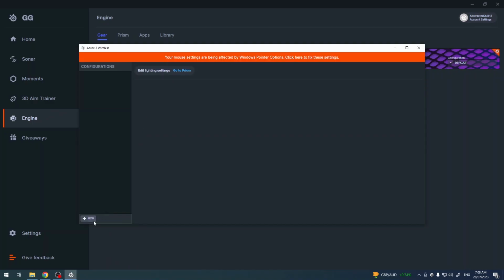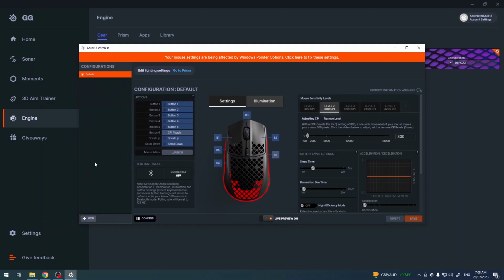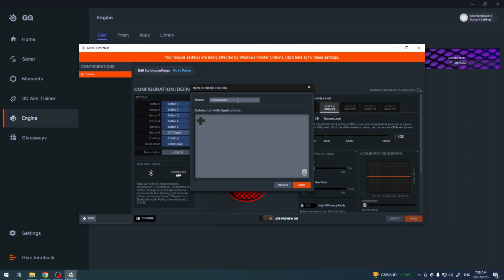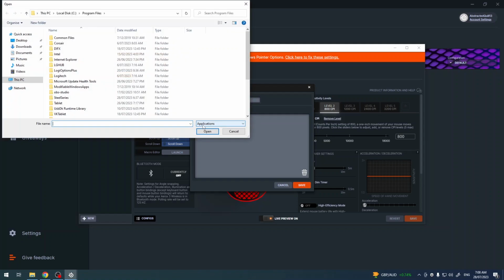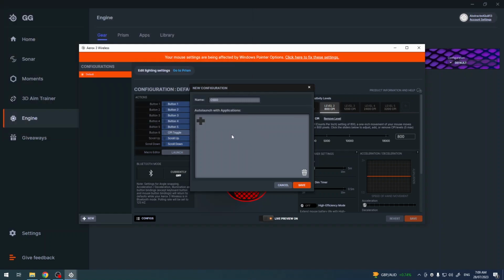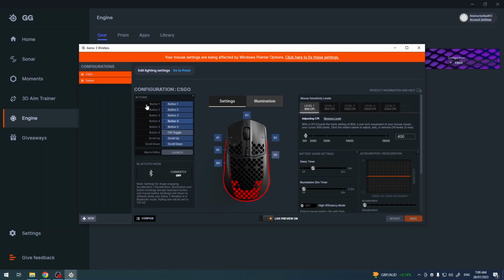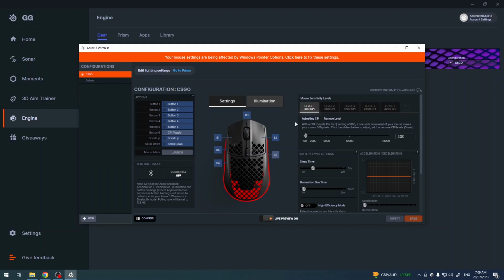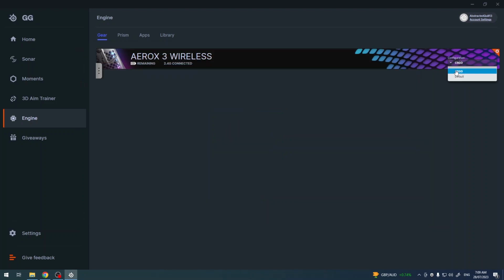How To Make New Configuration Profiles on Steelseries Aerox 3?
This tutorial video guides you through the process of creating new configuration profiles on your Steelseries Aerox 3 gaming mouse. Learn how to customize different settings, button mappings, DPI levels, and more, allowing you to switch between personalized profiles for various gaming scenarios with ease and efficiency.

How to Create New Configuration Profiles on Aerox 3?
How to Make Personalized Profiles on Steelseries Aerox 3?
How to Generate Custom Settings on Aerox 3?
How to Replace Configuration Profiles on Aerox 3?